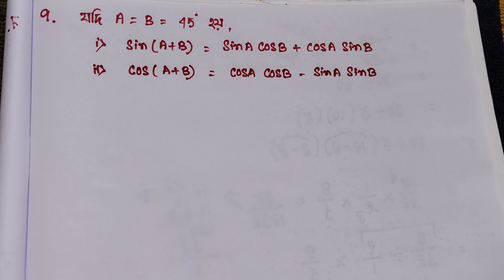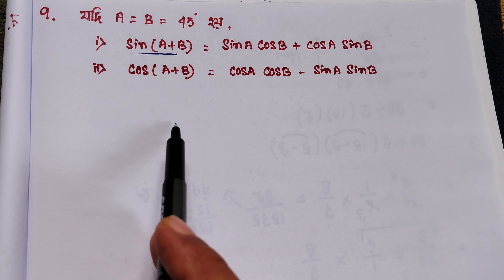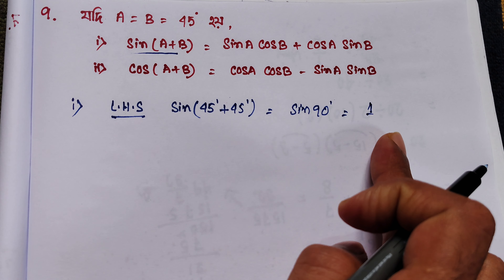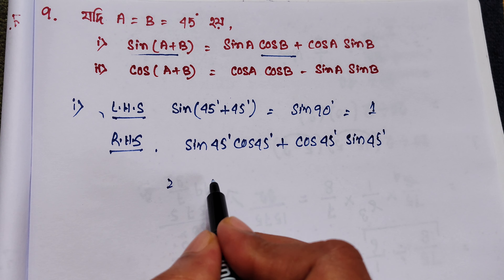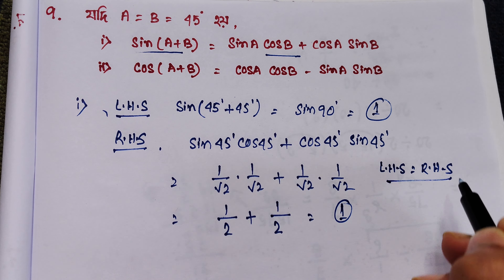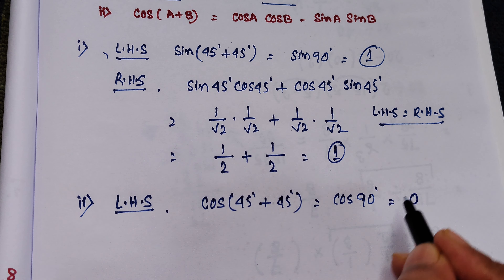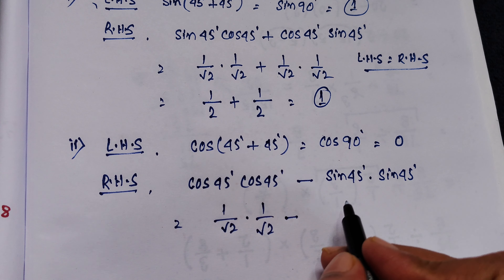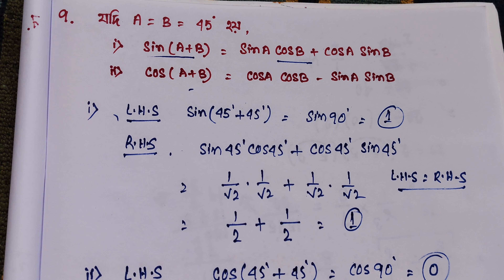Trigonometry, Trigonometric Ratios and Trigonometric Identities গণিত প্রকাশ দশম শ্রেণী কষে দেখি ২৩.২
দশম শ্রেণীর গণিত প্রকাশ ত্রিকোণমিতির সমাধান